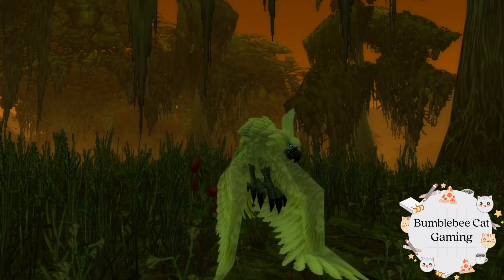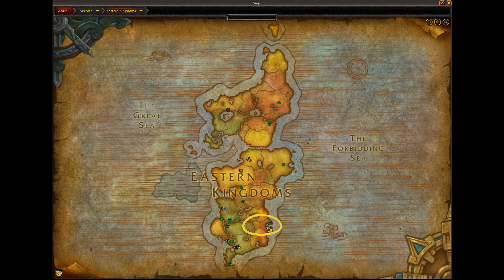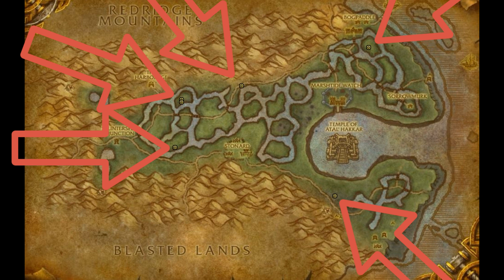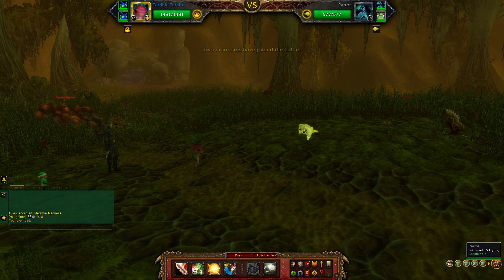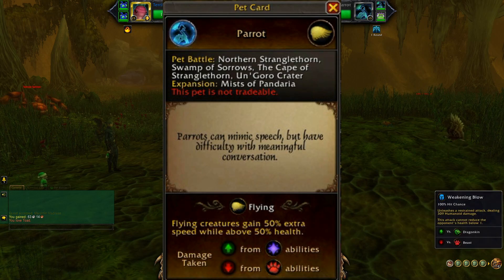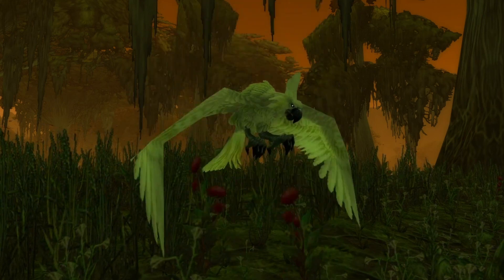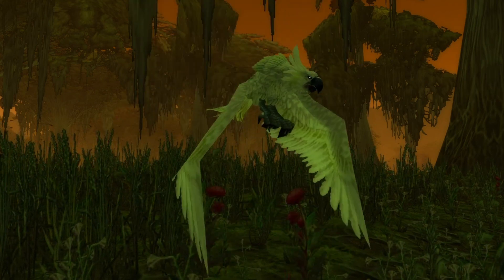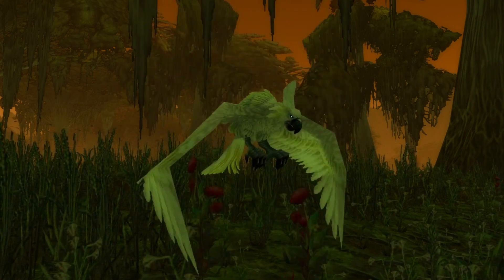Parrot | Battle Pet | World of Warcraft - ep 75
Welcome friends to another battle pet video 😄 I am happy you are here! In today's video, we will go after a Parrot battle pet. Why you might ask? Well, it's because parrots are awesome and everyone needs one  😁